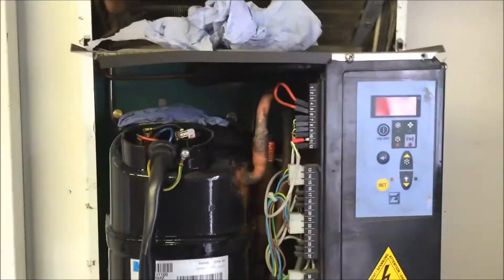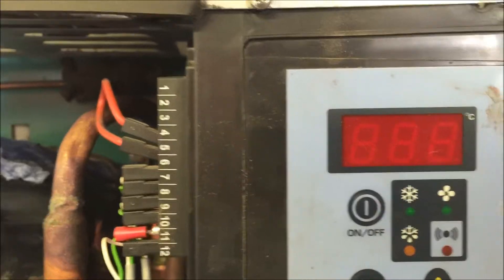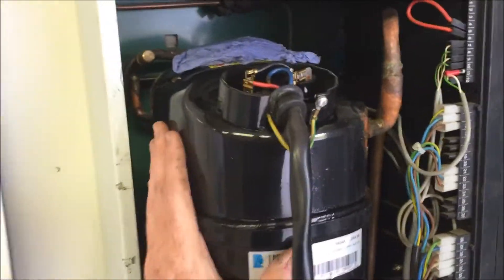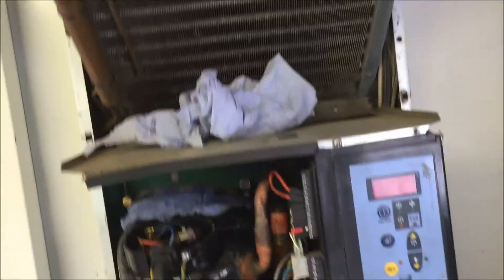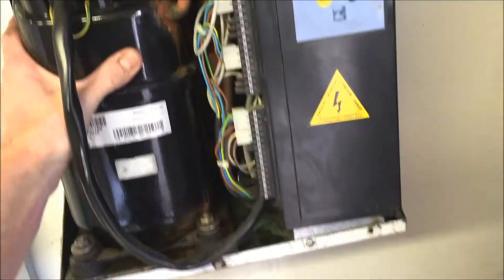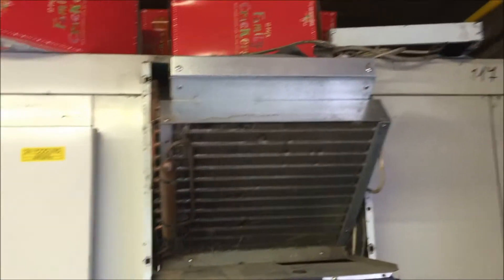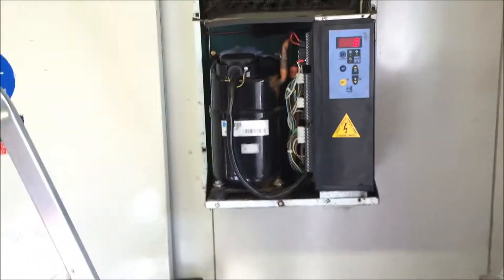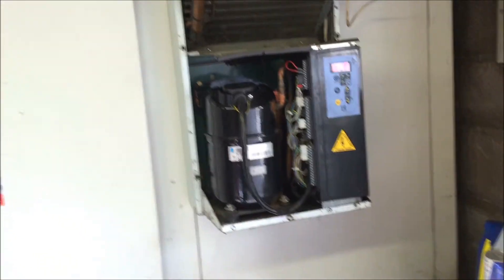Freezer coldroom running at high temp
Here I find out why a Freezer cold room isn't cooling properly.